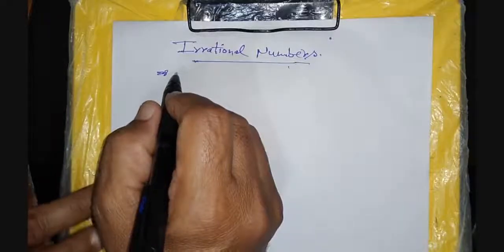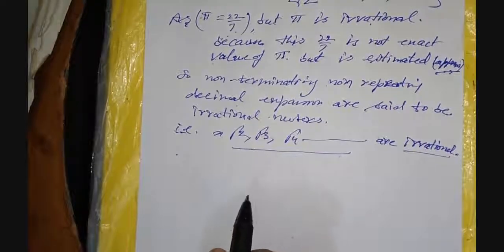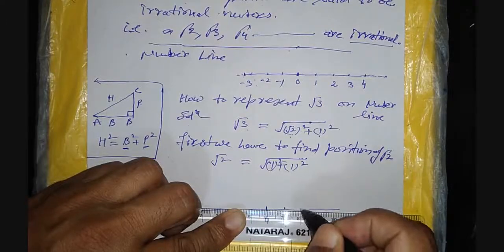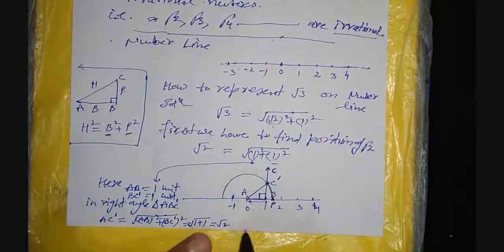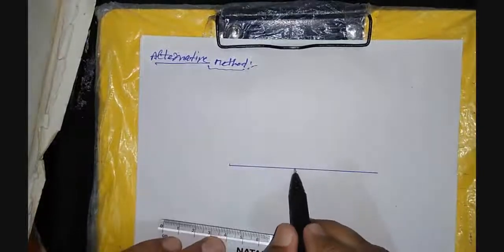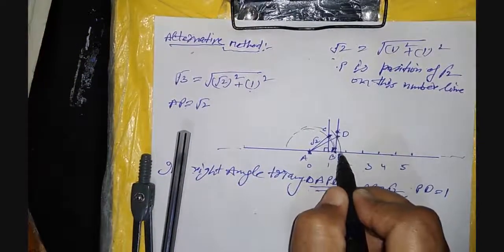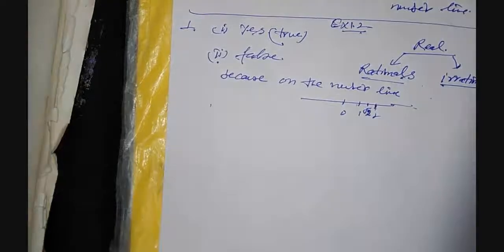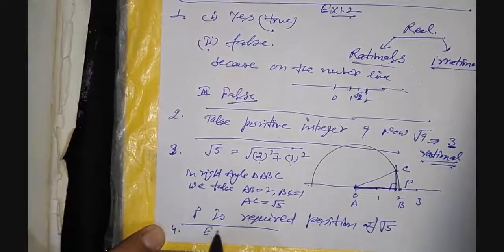[class 9th] Irrational numbers and Ex.[1.2]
Easiest way to represent irrationals on number line